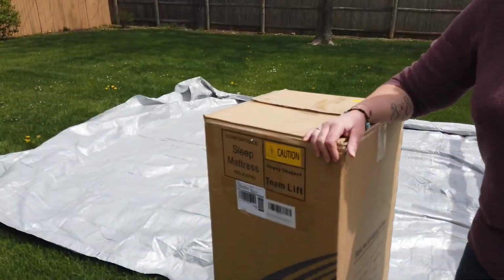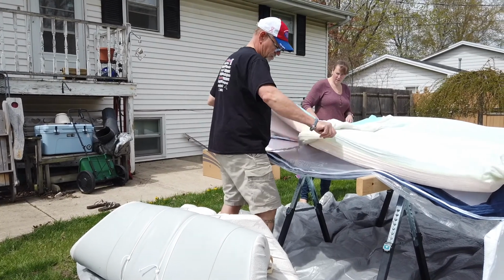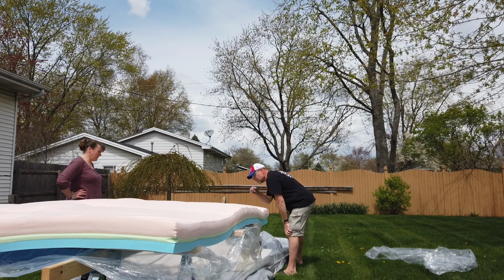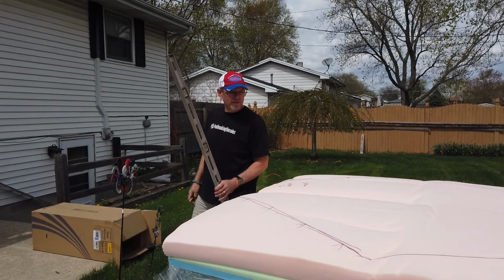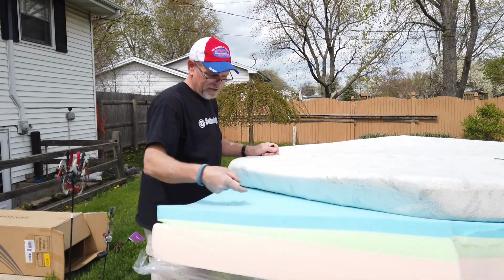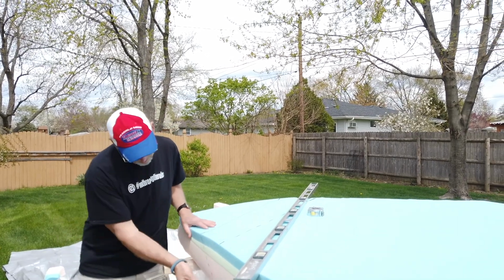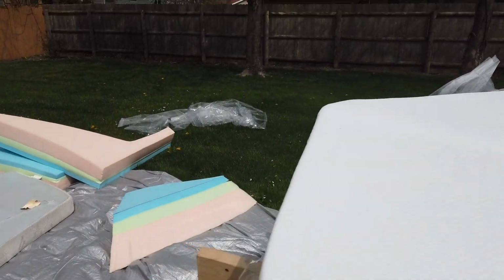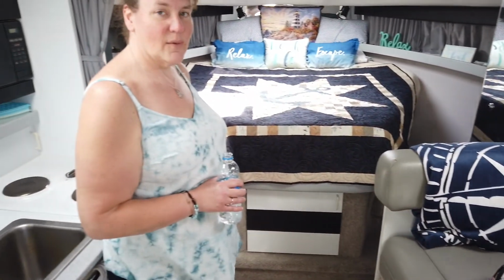Simple Mattress upgrade. Episode #28 Mattress April 18, 2021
We bought this mattress on Amazon It has been very comfortable! Much Much better than the memory foam topper that we had previously tried out.